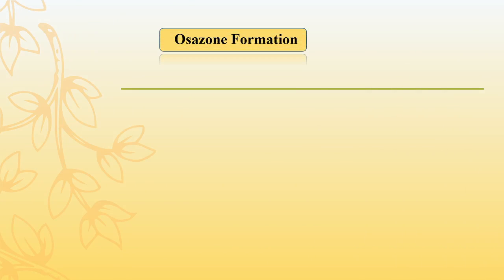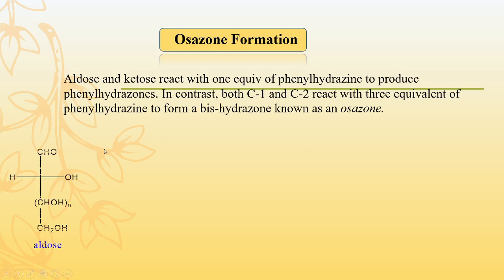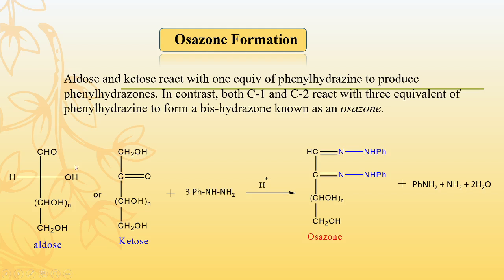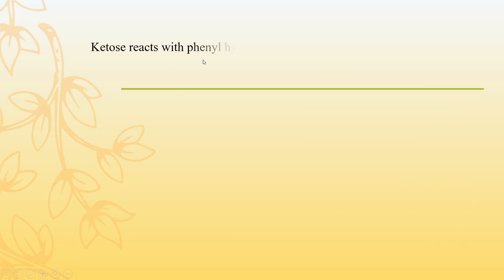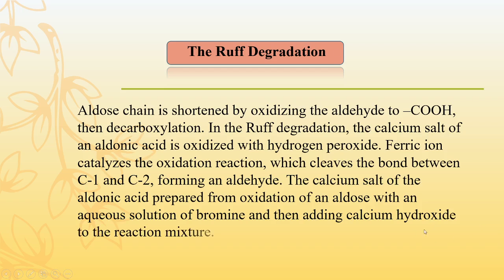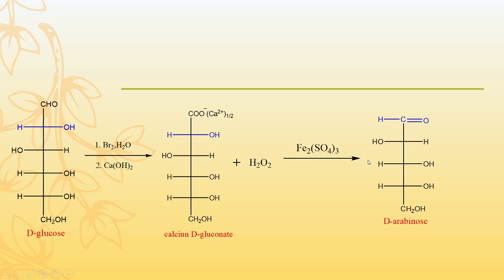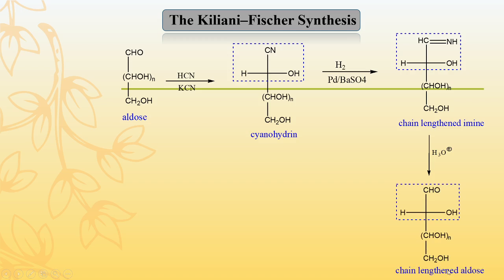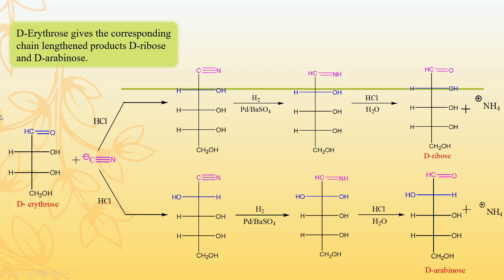MSc II Carbohydrates Lecture 9